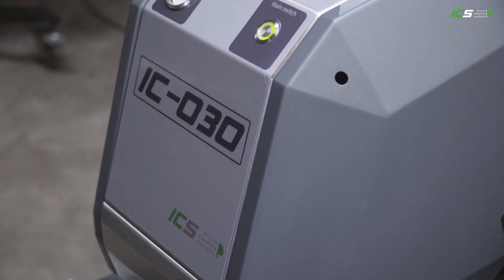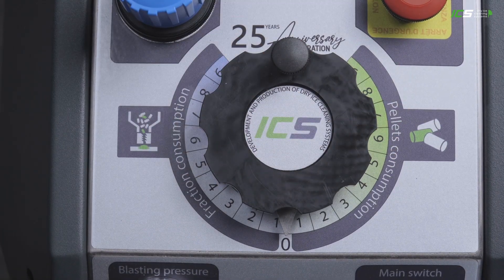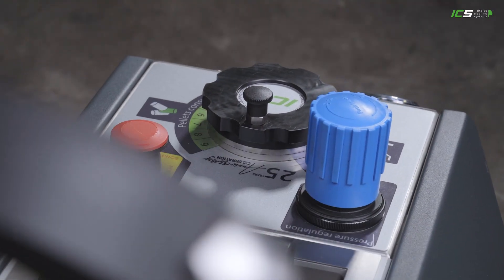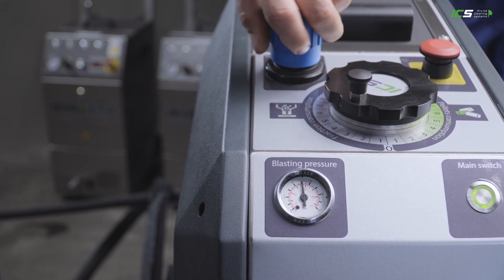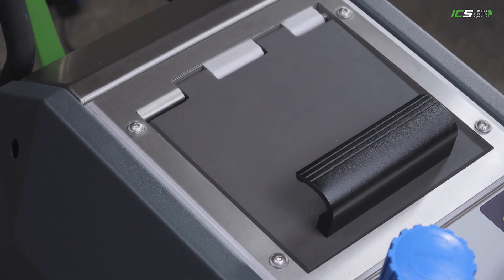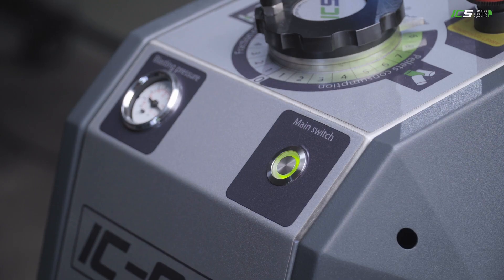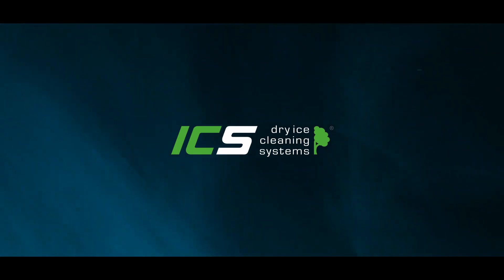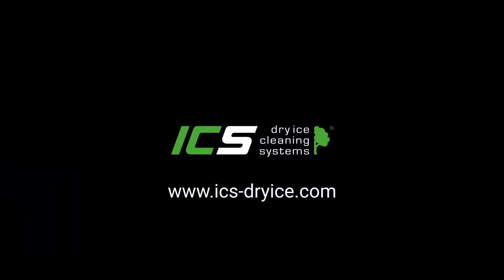IC 030 with automatic scrambler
The IC 030 Dry Ice Cleaning System is the newest, latest generation of dry ice cleaning from ICS, that will surprise you with its cleaning power!

You now have control of the consumption rate and size of the dry ice pellets that shoot out of the gun (fraction control). IC 030 offers a full range of reliable performance - from gentle cleaning of sensitive surfaces at 1 bar up to aggresive blasting of heavily contaminated parts as well, at 10 bars. This blasting machine provides patented dry ice technology in a suite of ergonomic and user-friendly machines with smooth adjustment of working pressures and low consumption of compressed air (0,3 m3/min - depending on nozzle).

IC 030 is made with stainless steel construction and quality components for long-lasting operation in a variety of industries. IC 030 has upgraded design of device combined with icreased rigidity and stability of devices. IC 030 is mobile for easy transport, and can withstand hostile working environments.

The IC 030 can clean extremely delicate surfaces as well as clean the underside of cars. To get the most out of this machine, you will need a pretty heavy-duty air compressor.

The IC 030 needs to be plugged into an outlet because it has a motor that feeds the dry ice from the hopper into the air line. Don't worry, any 15 A outlet will work. IC 030 feeds the dry ice pellets directly into the air stream. This means that there is a lot less loss of energy from the dry ice. This equates to more efficient cleaning.

If you are serious about dry ice cleaning, this is the machine you need.